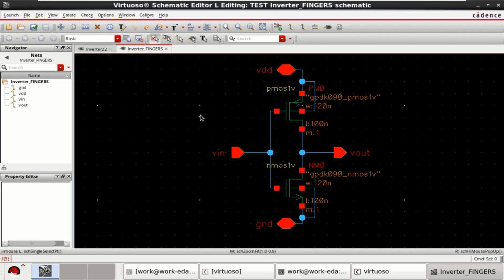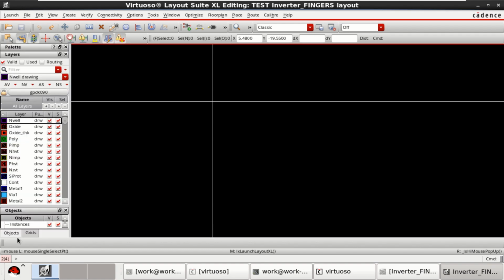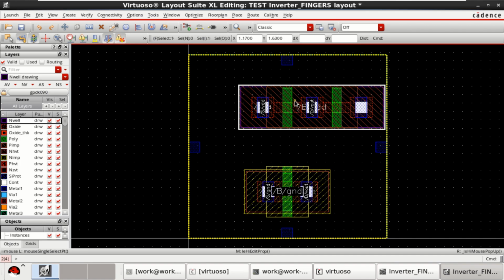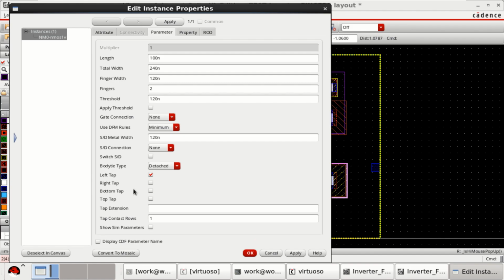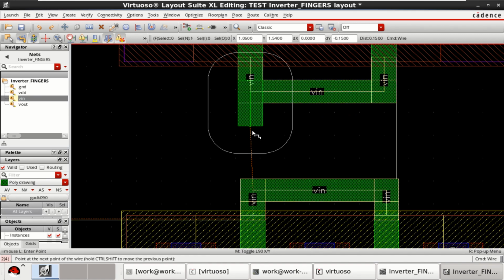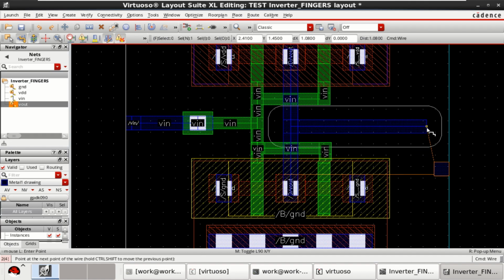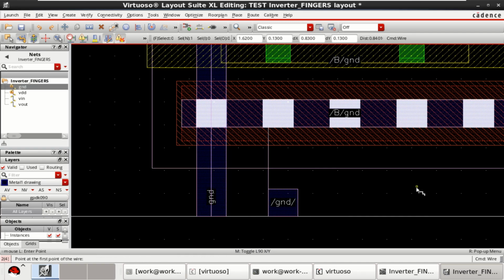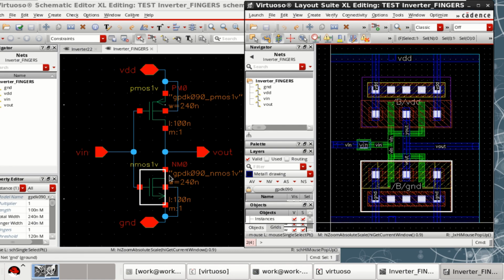CMOS Inverter Layout Using FINGERS.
This video explains about CMOS Inverter designed with large width sizes. Therefore, MOSFET Finger concept is used during the physical layout.